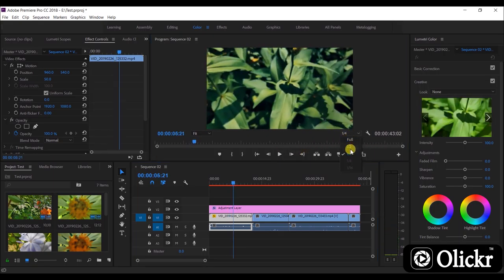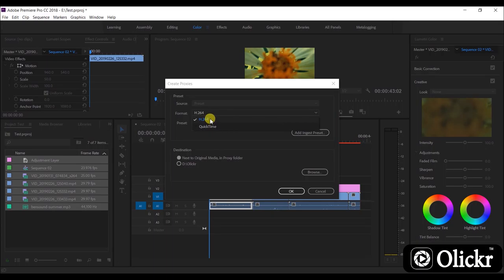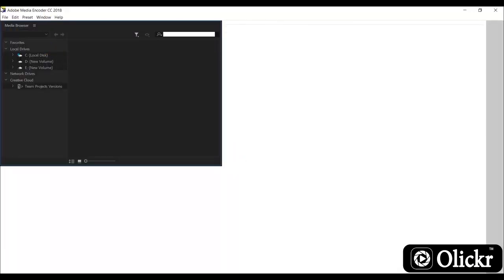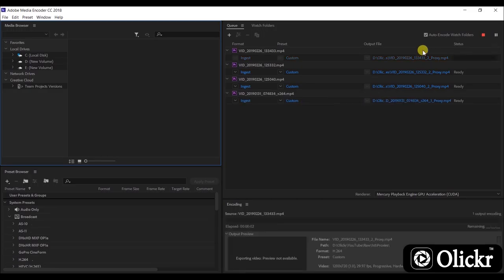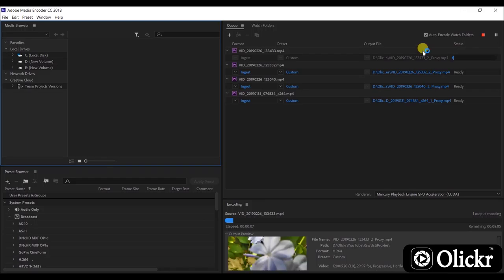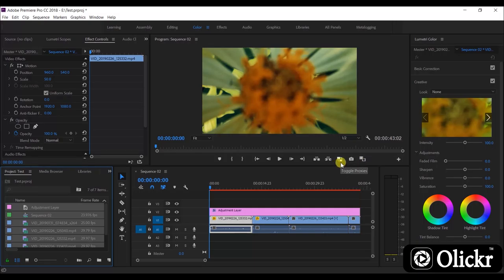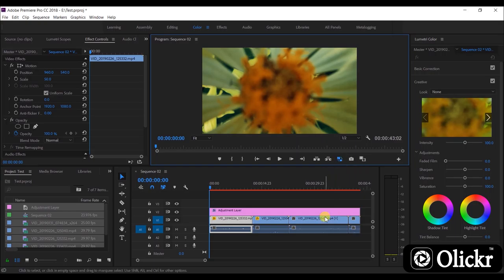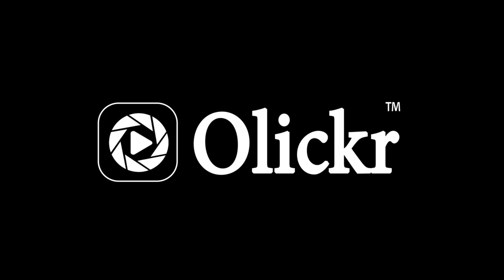Speed up premiere pro cc fast on slow computer with proxy Part 10